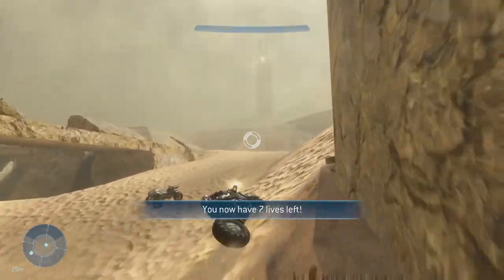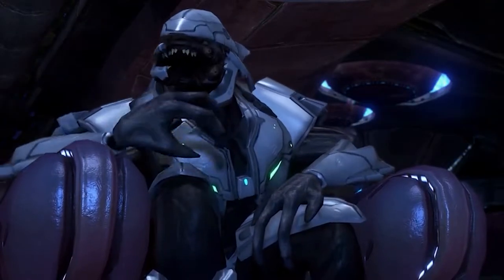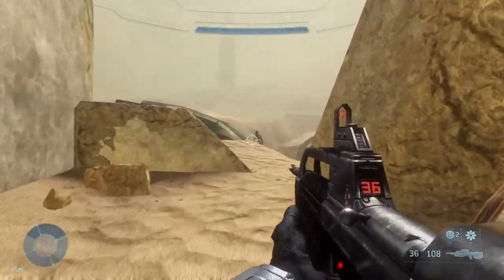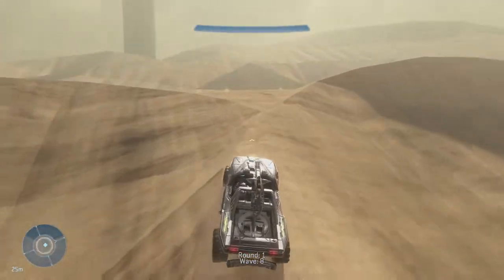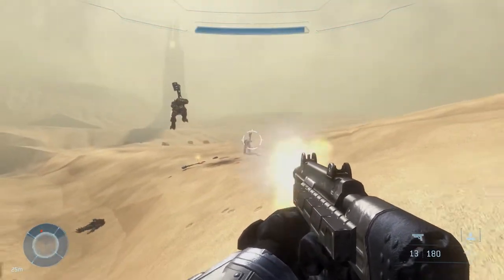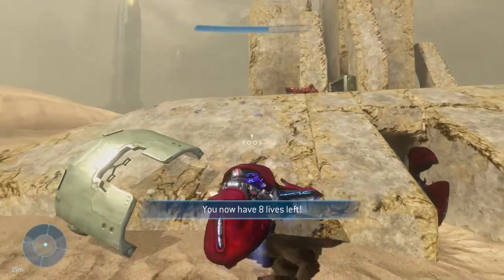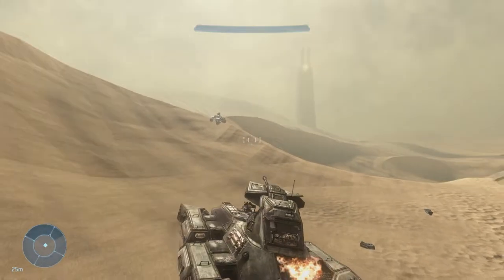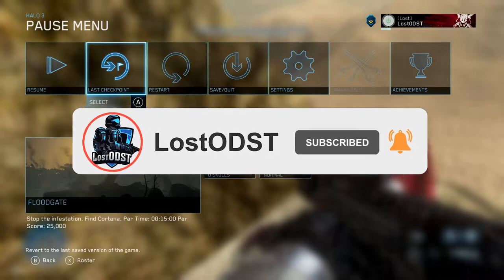This Might Just Be The Best Halo Mod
This mod is awesome! It features the banished all decked out in red, the way it should've been in halo infinite, to a certain extent, anyways. All done in halo 3 on the master chief collection. The mod is called ultimate firefight sandtrap be sure to give it a download!

---Social Links--
Chat with the community!